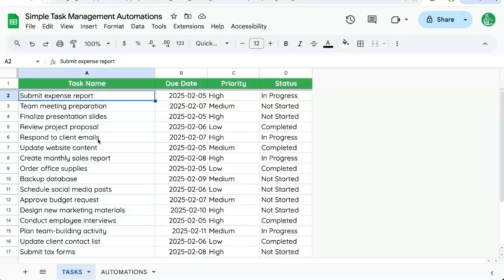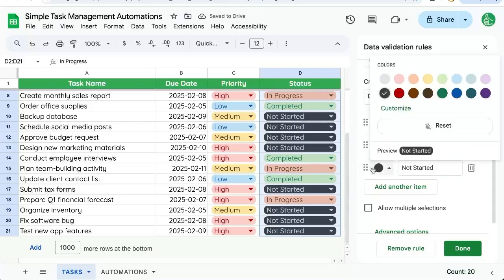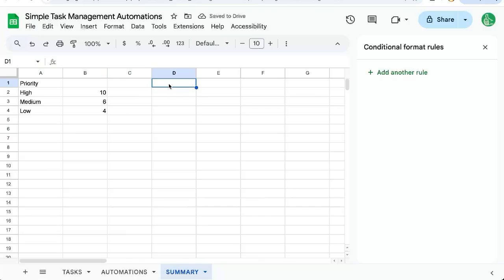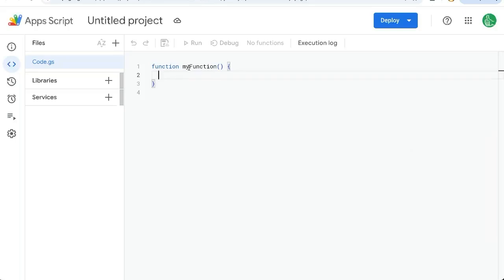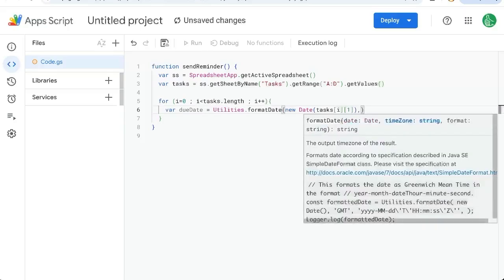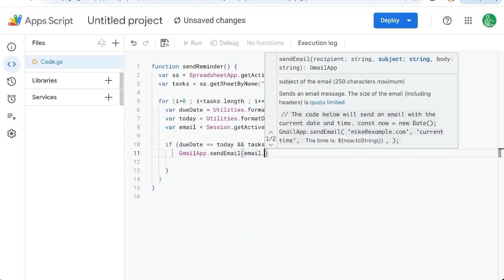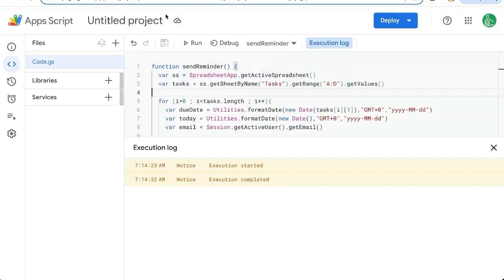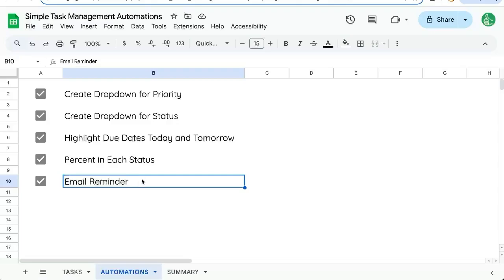Simple Task Management Automations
Master Task Management: Automate with Google Sheets

In this video, we walk through various task management automations using Google Sheets. You'll learn how to create dropdown menus for task priority and status, implement conditional formatting to highlight due dates, and visualize task distribution with charts. Additionally, we'll set up an email reminder system that notifies you of tasks due today and uncompleted tasks.

00:00 Introduction to Task Management Automations
00:42 Creating Dropdown Menus for Priority and Status
01:53 Highlighting Due Dates with Conditional Formatting
02:36 Summarizing Data with Unique and Count Functions
03:50 Visualizing Data with Charts
04:18 Setting Up Email Reminders
08:06 Testing and Finalizing the Automation
10:07 Conclusion and Next Steps